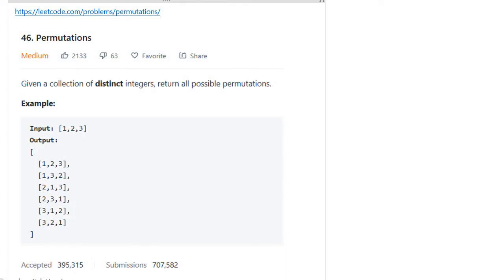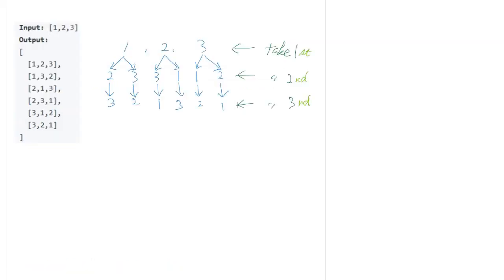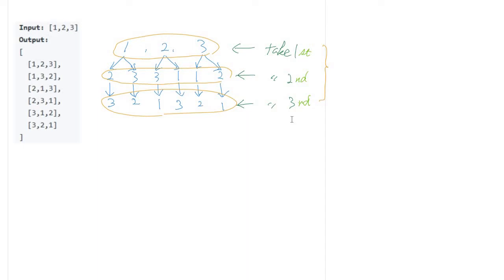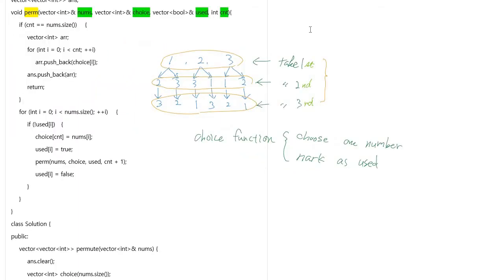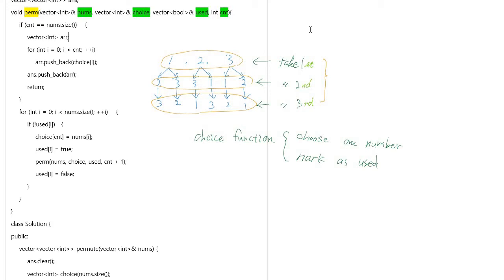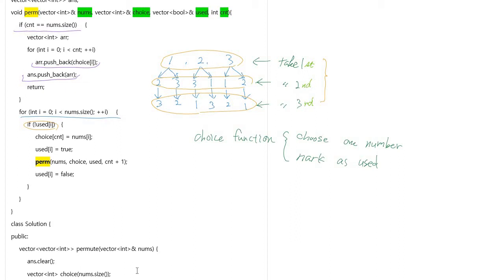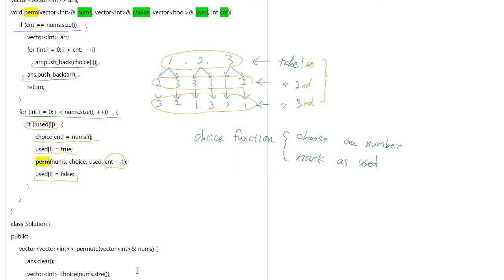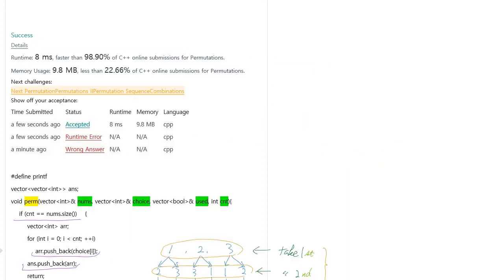Permutations ( algorithm problem solving )